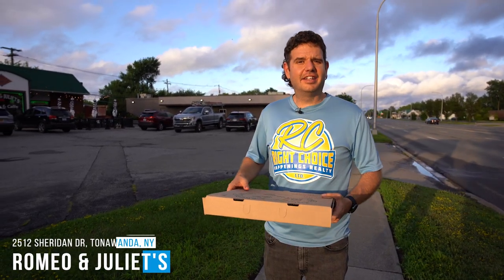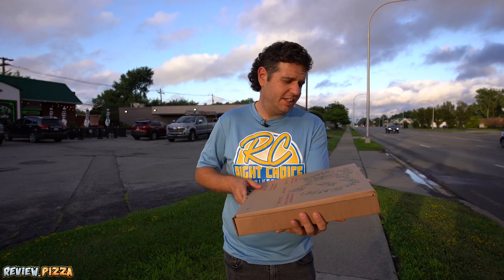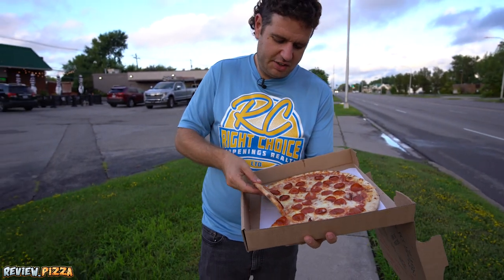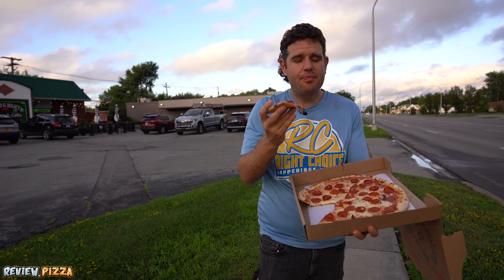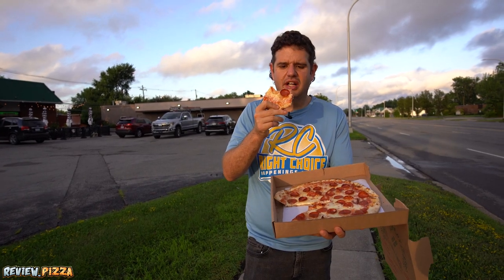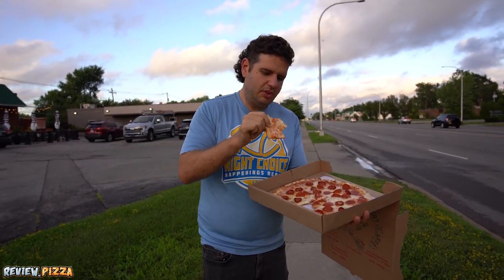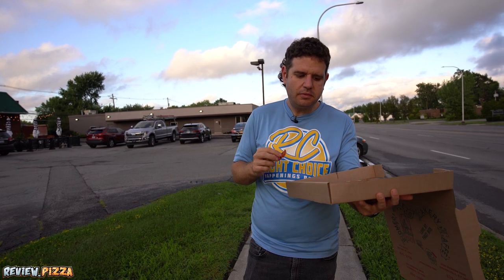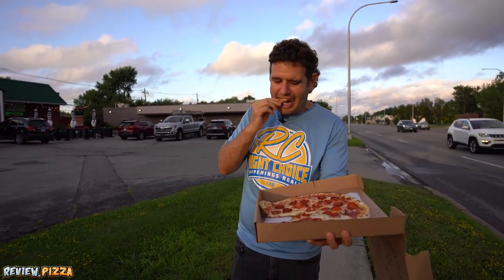Romeo & Juliet's Pizza Review